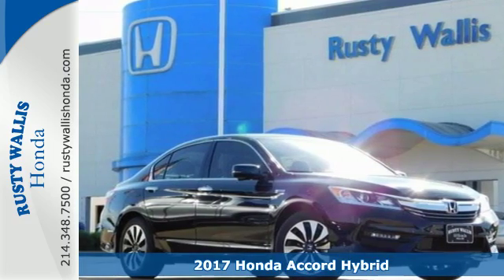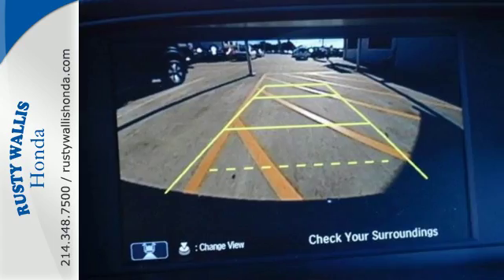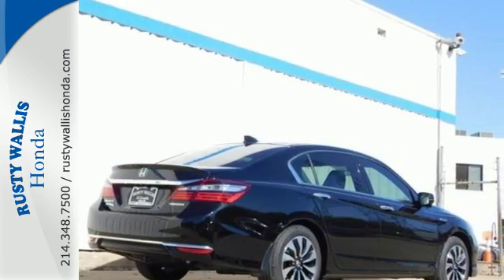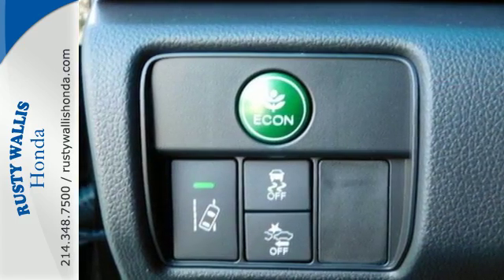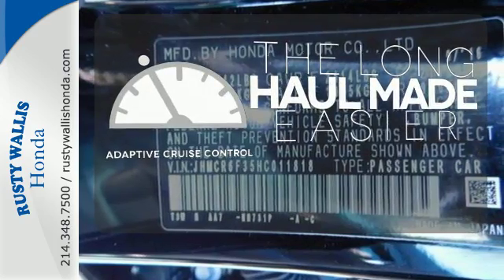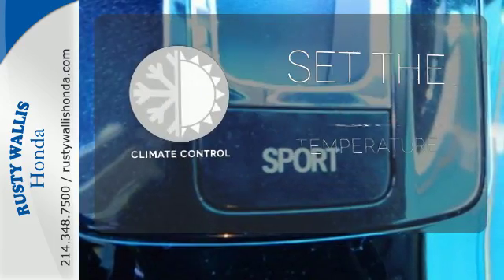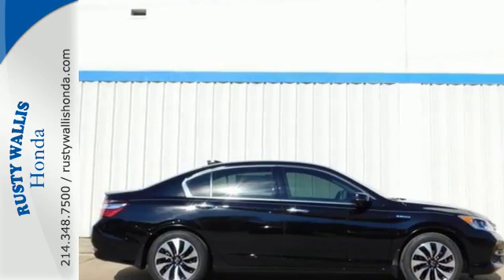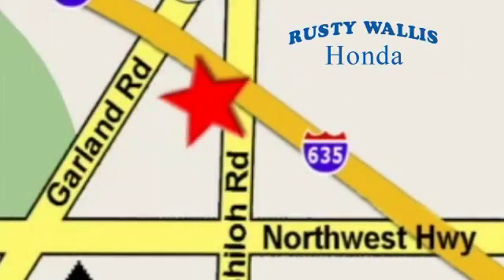2017 Honda Accord Hybrid Dallas TX Fort Worth, TX #170379 - SOLD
Year: 2017
Make: Honda
Model: Accord Hybrid
Trim: Sedan
Engine: 4 Cyl - 2.0 L
Transmission: Variable
Color: Crystal Black Pearl
Interior: Black
Stock #: 170379
VIN: JHMCR6F35HC011818

Address:
12277 Shiloh Road